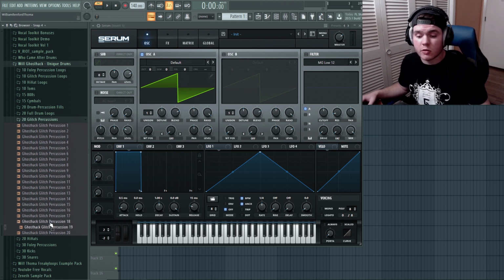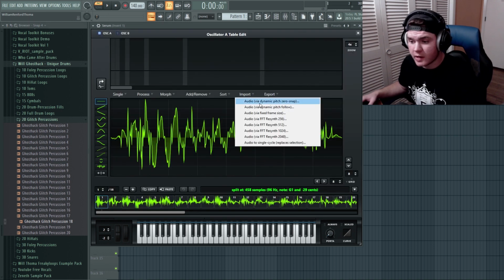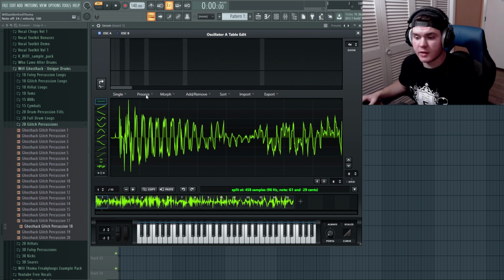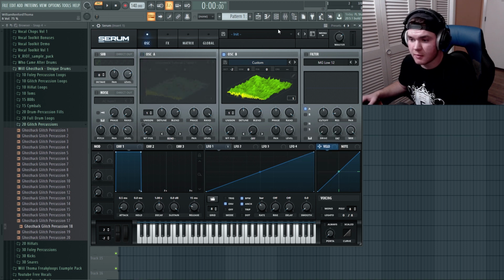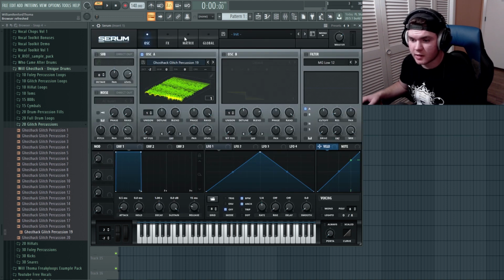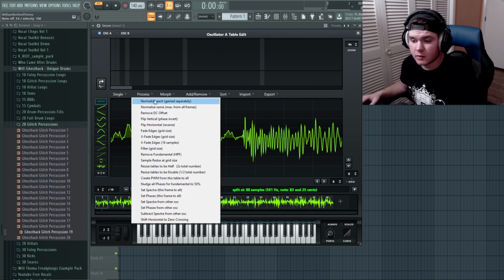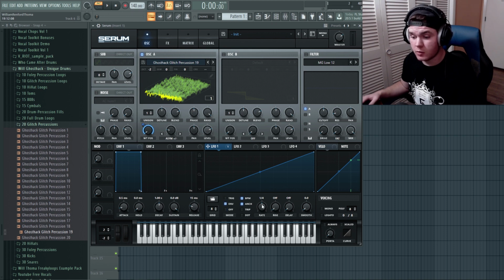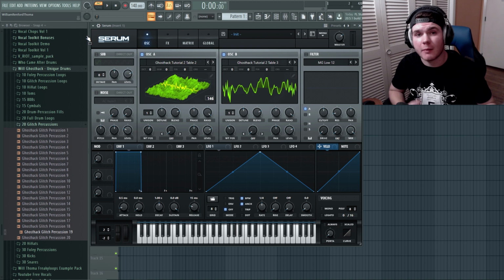Create Awesome Serum Wavetables from Audio Files!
In this video Will shows how to create proper wavetables from Serum out of .wav audio files!